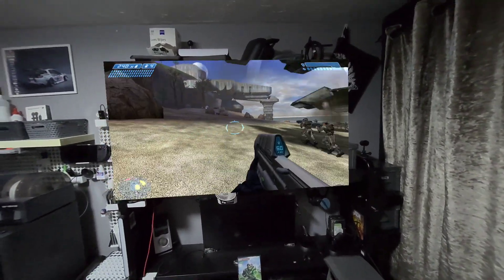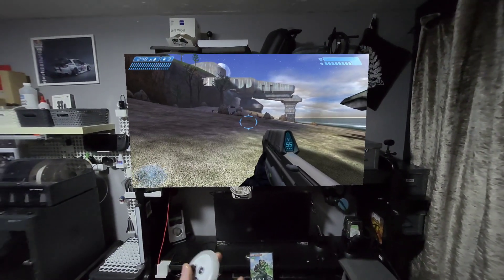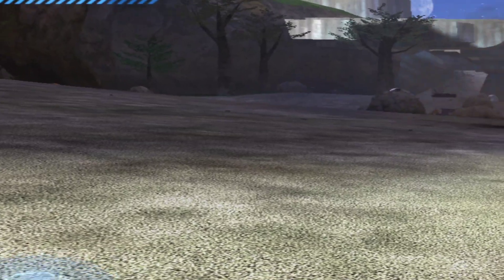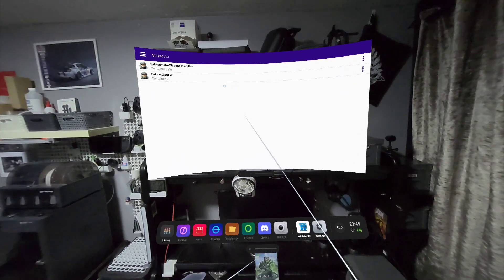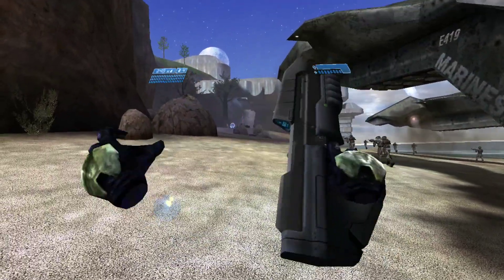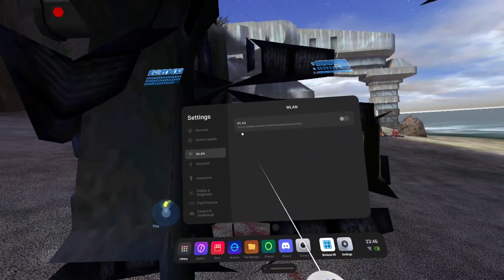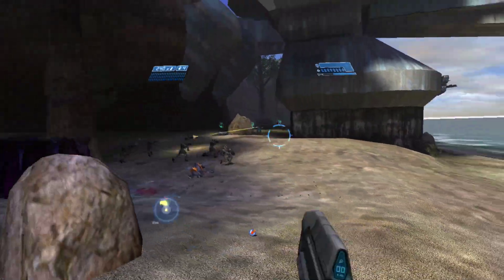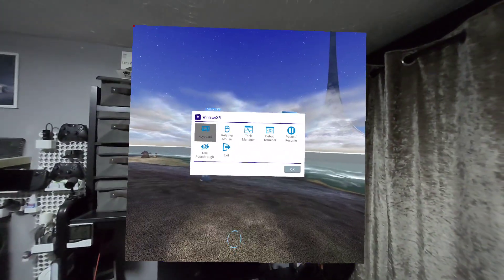WinlatorXR: PCVR on Standalone (No PC) - HALO Gameplay for Quest & Pico VR.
Showing the transformation of a normal PC game install of Halo combat evolved into 6dof VR, thanks to the winlatorXR API being implemented by Bigelowed.

SUPER SUPER EARLY DEVELOPMENT BUILD- eventually coming to Quest and Pico headsets! No PC required!

WinlatorXR is the ultimate version of Winlator for the Meta Quest and Pico  VR headsets, such as the Quest 3 and Pico 4 Ultra and now also Play for Dream MR, available right now, FREE on Sidequest!

For GAMEPLAY and best settings for various PC games, new updates and VR mods, please join and follow the WinlatorXR community:

WinlatorXR offers the ability to play Windows PC games with a huge selection of traditional input devices such as gamepads from Xbox and Playstation, flight sticks, steering wheels, arcade controllers and more- retaining full Mouse and Keyboard support and FULL VR motion controller support- 3dof head aim mouse mode in immersive view, 3dof controller mouse mode, FULL 6DOF VR for new WinlatorXR API games.

Playing PC games from GOG, Steam and other stores without DRM is fast and easy and can even be done from external USB storage.

Taking WinlatorCMOD into the future, WinlatorXR has a whole new party trick.

New support for playing PC VR games without a PC!  VR Mods for PC games can now implement the new API and bring the amazing PCVR experiences to standalone VR- at last! No PC required, no need to port to android!

Compatible with Oculus and Meta Quest 2, Meta Quest 3 and Meta Quest 3s,  Pico Neo 3 Link, Pico 4 and Pico 4 Ultra Virtual Reality headsets, with the potential for future releases forked to other systems like Play for Dream or Valve Deckard, Source code available from here:

Playing PCVR without a PC, on Quest or Pico has not been possible until now, so many advancements and performance increase have happened in Winlator in 6 months.

Proton,  Arm 64EC,  DXVK,  VKD3D,  BOX64,  Turnip,  FEX,  Wine,  Vortek, WineD3D
making sense of these will be covered in another video along with basic video how to setup winlator.